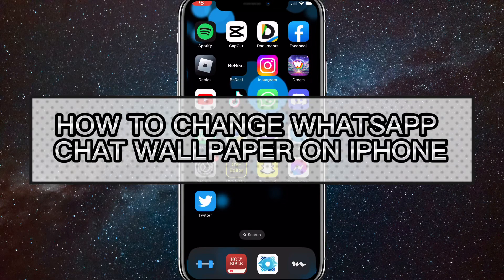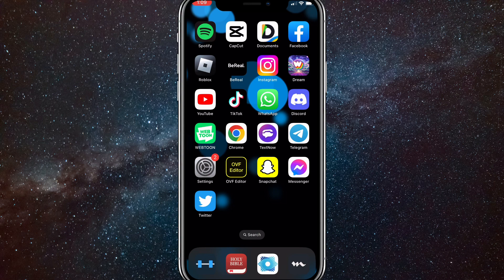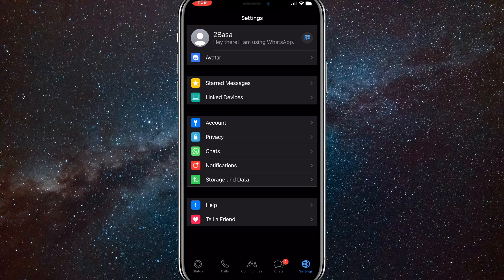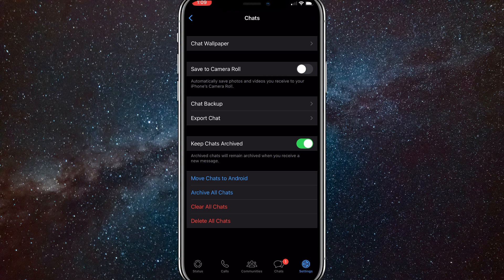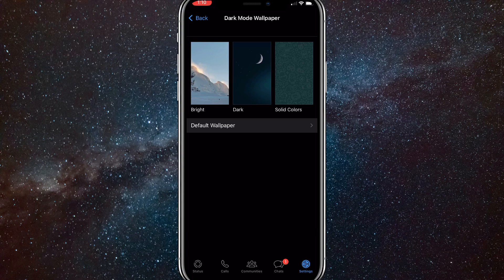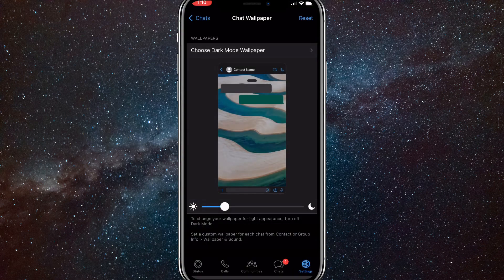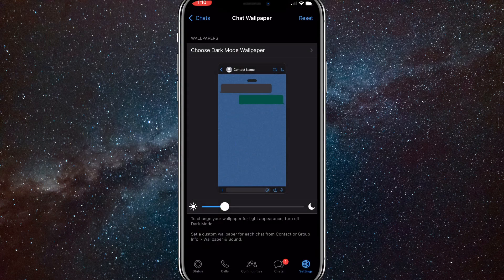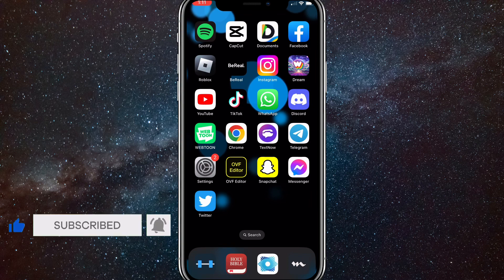How to Change Chat Background in WhatsApp (2024)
how to change chat background in WhatsApp in 2024

Do you want to know how to change WhatsApp chat background? Then this is the video for you! I will show you how to change WhatsApp wallpaper for individual contact on iPhone and Android.

This is a step-by-step tutorial on how to change WhatsApp homescreen background in 2024. You can learn how change your WhatsApp chat wallpaper in 2024 on iPhone and Android, so don't worry.